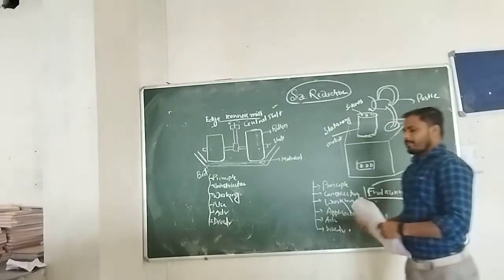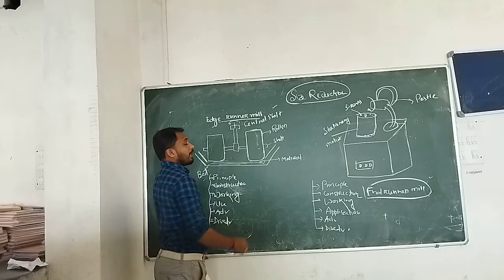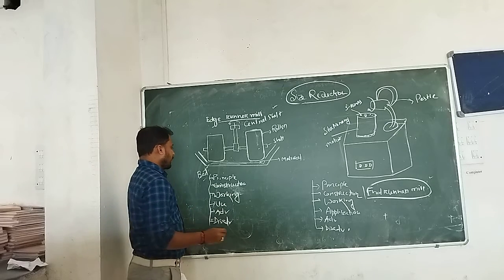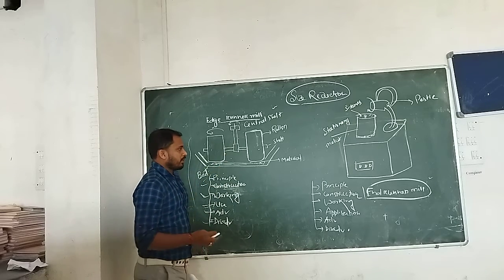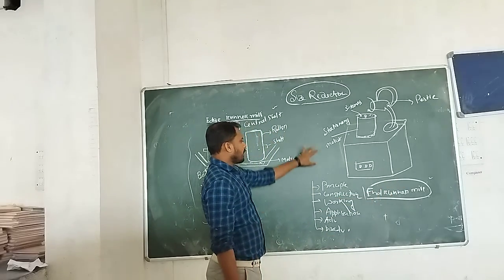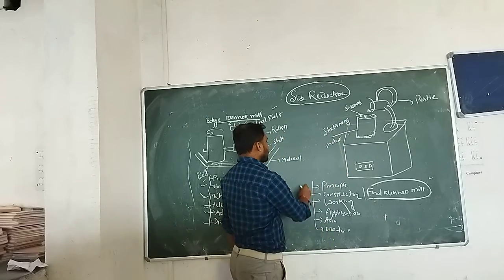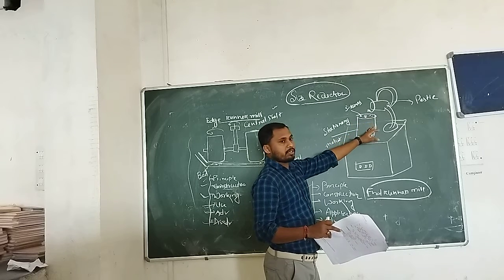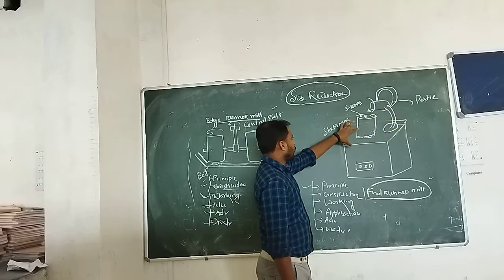Edge Roller Mill and End Roller Mill